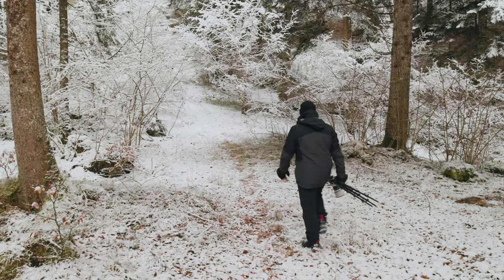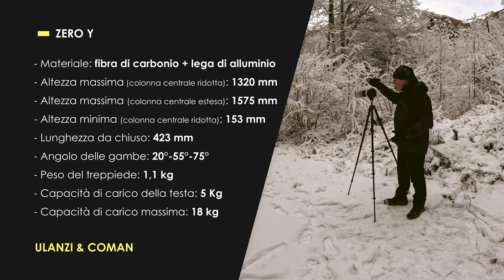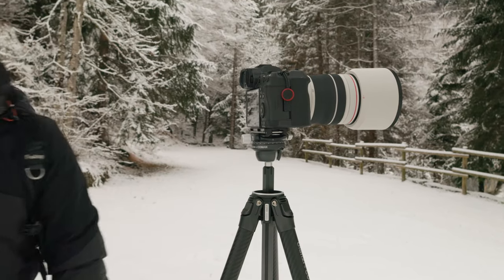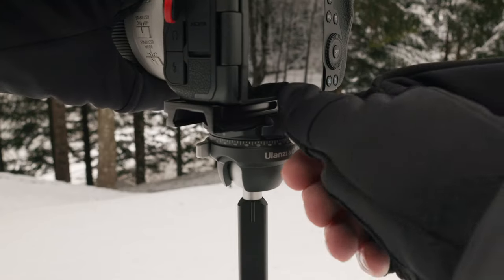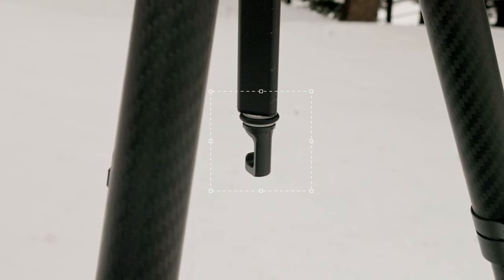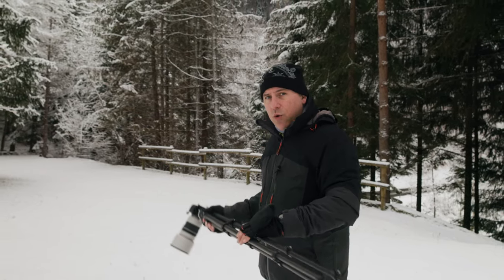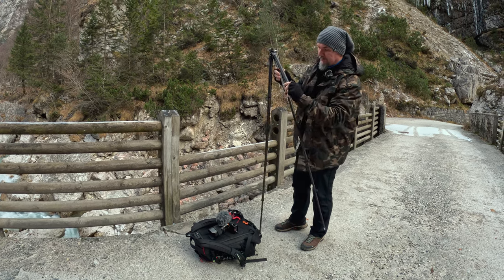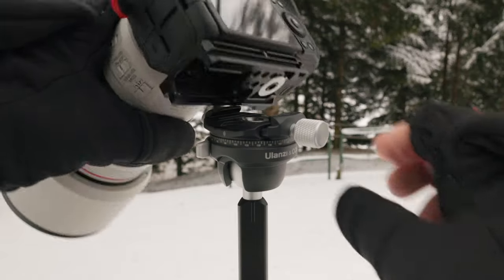Perché questo TREPPIEDE in CARBONIO costa la METÀ? 😲 Ulanzi & Coman!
Ho ottenuto da ULANZI un coupon che puoi usare per ottenere uno sconto del 10% acquistando il treppiede dal loro negozio per l'europa.

Ti piace quello che faccio?